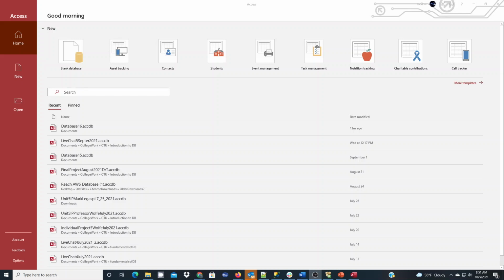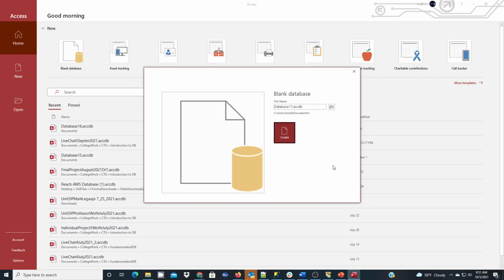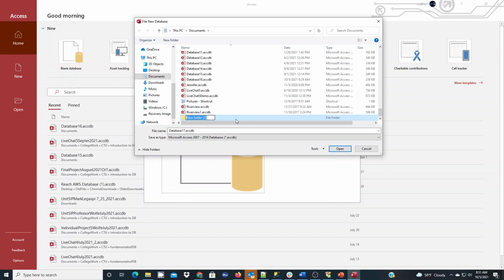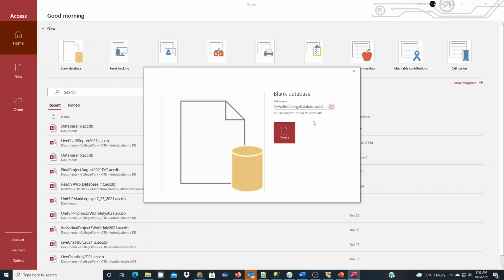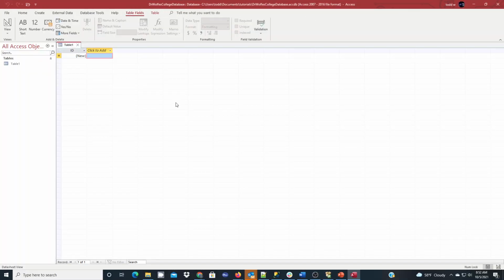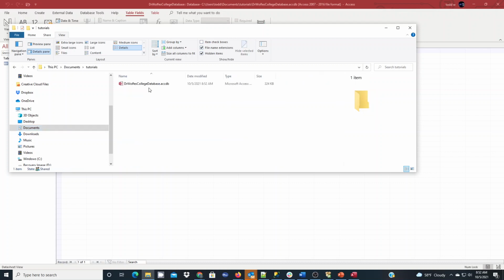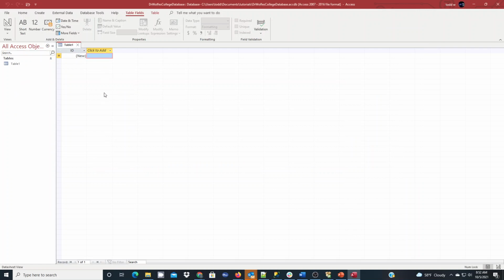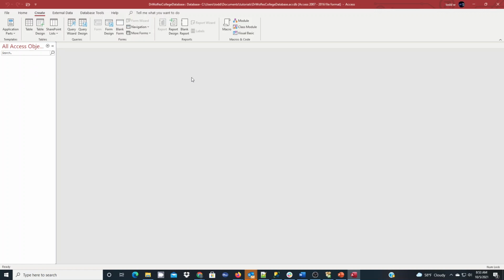Microsoft Access Tutorial: Creating a new database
In this brief tutorial, Dr. Wolfe demonstrates how to create a new database using Microsoft Access. At the end of this tutorial, you will be able to
1) Choose a proper file location for your database
2) Choose a proper name for your database
3) Create a new database